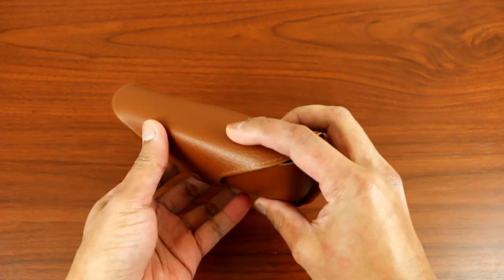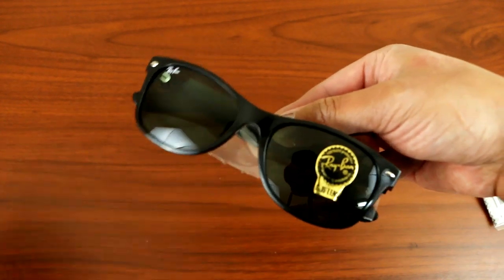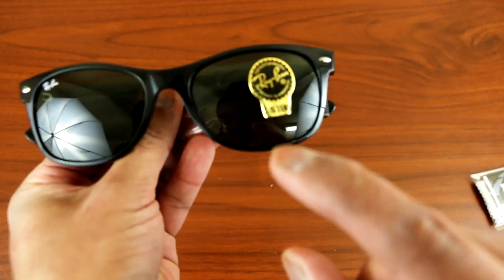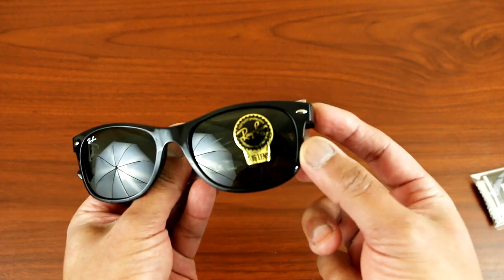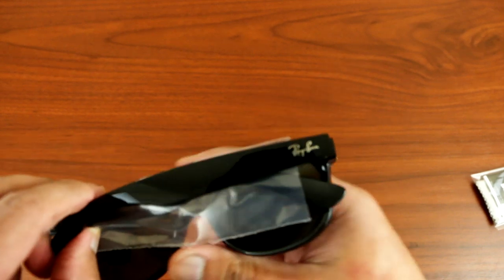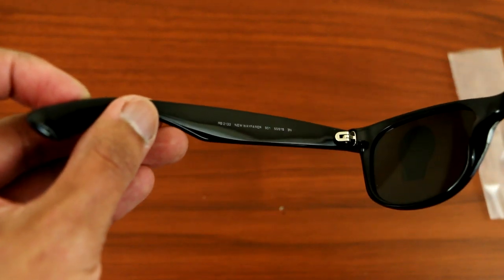Ray-Ban New Wayfarer Sunglasses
the "Amazon" New Wayfarer Ray Ban Sunglasses review. Model RB2132, Black frame/G-15-XTL Lens, 55 mm.